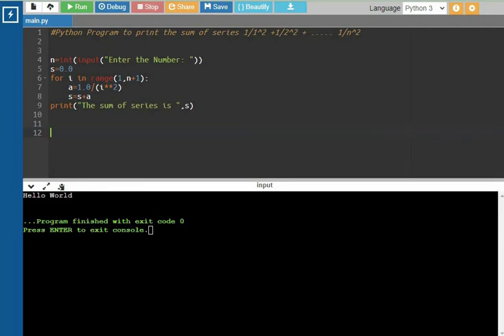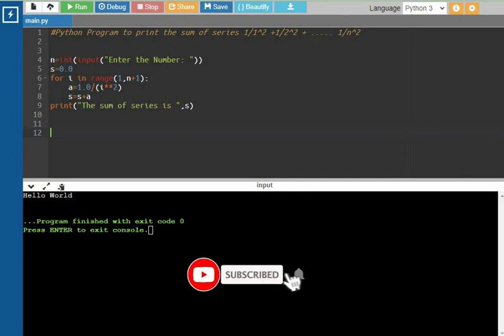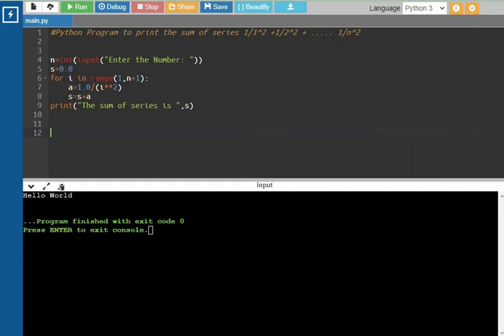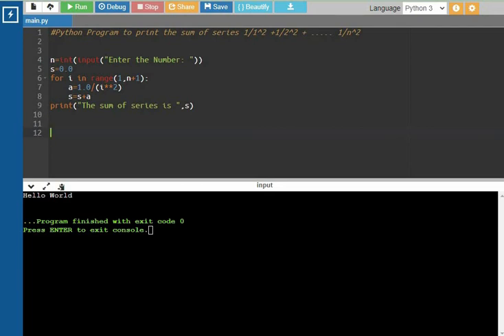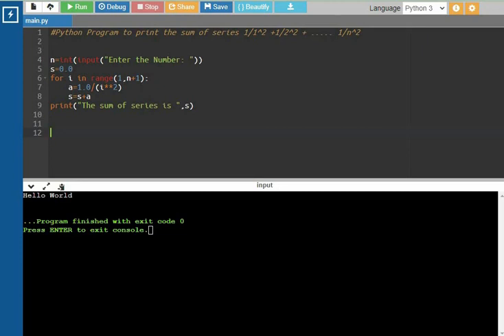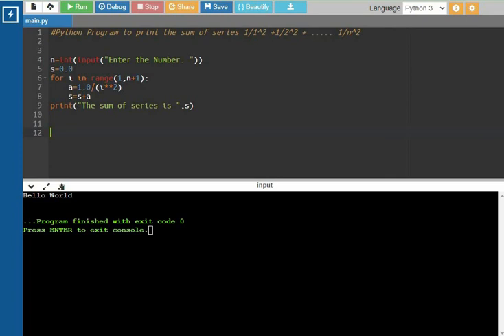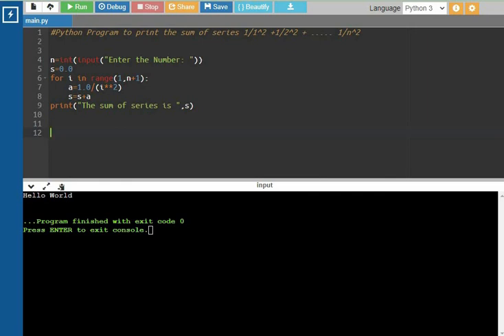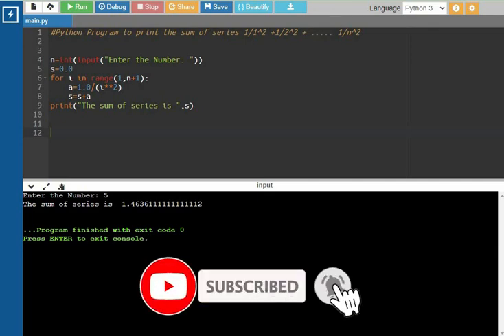Python Program to Print Sum of Series 1/1²+1/2²+…..+1/n² || Tamil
Welcome to " Let Everyone Code Together " YouTube channel ! In this video, we will explore a Python program that " Prints the sum of series 1/1²+1/2²+…..+1/n²  ", explained in Tamil. We will break down the simple yet powerful logic behind this mathematical program, making it easy for you to understand ❣️.

Our mission is to create a supportive learning community where everyone can grow their coding skills ❣️.

We appreciate each and every one of you for being a part of this wonderful community! ❣️ Let's embark on this coding journey together! Happy coding😉!!!​